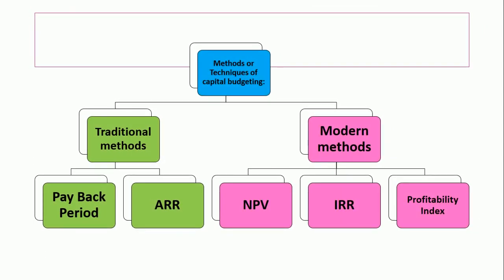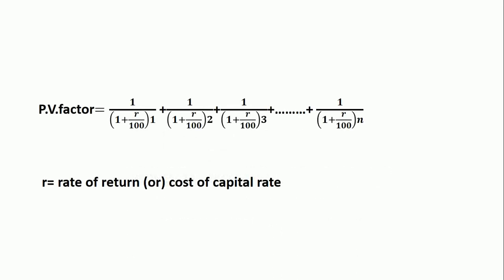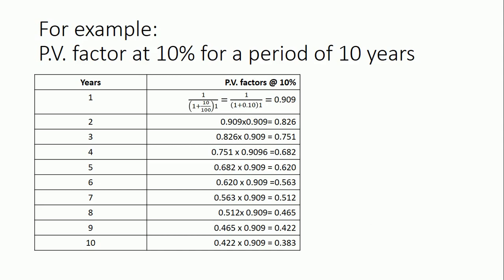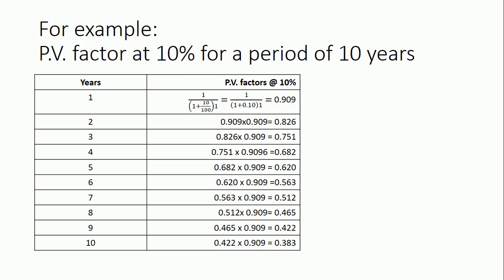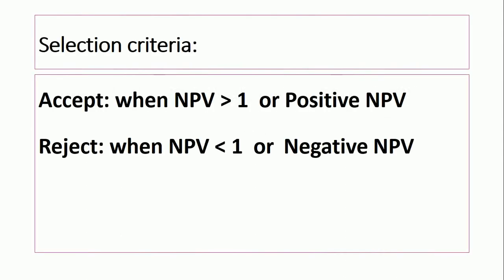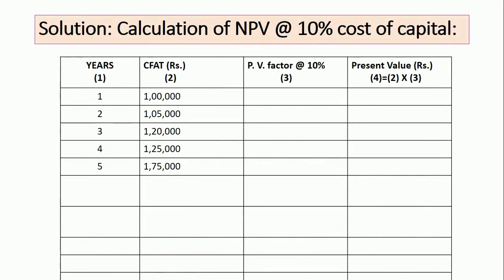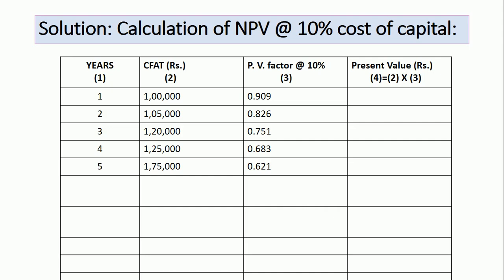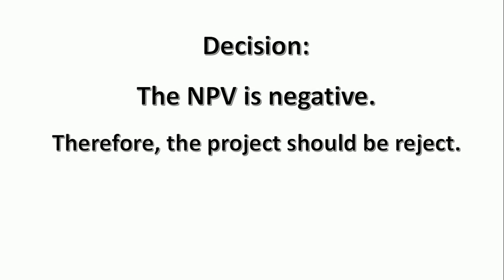Net Present Value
Net Present Value by Vasudevarao, Capital Budgeting, financial management, investment decisions, traditional methods, modern methods, Pay Back Period, Accounting Rate of Return, NPV, Internal Rate of Return, IRR, Profitability Index, present value factors, discounting factors, vasudevarao malicherla, vasudevarao